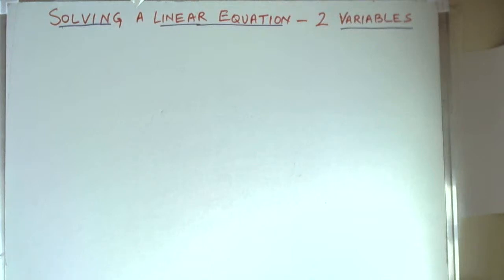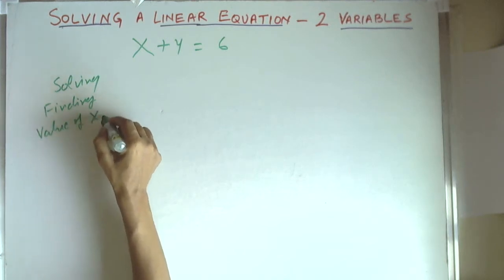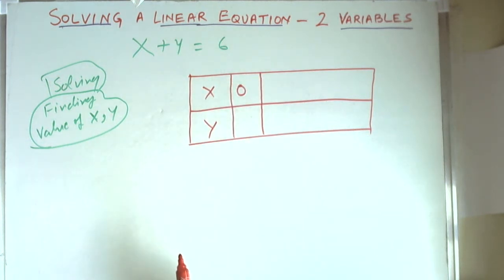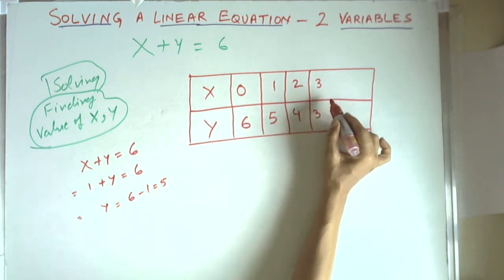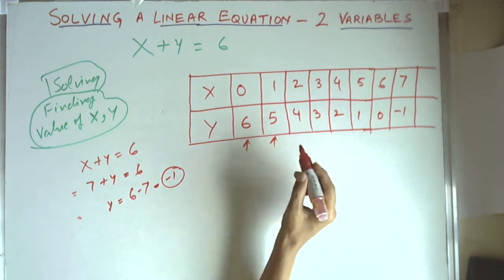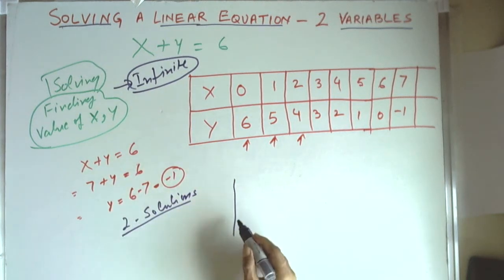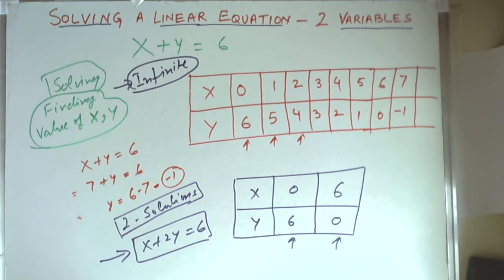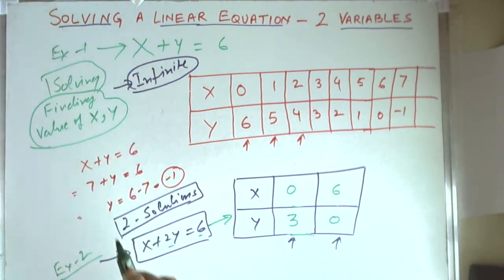2. Solving linear equation of two variables